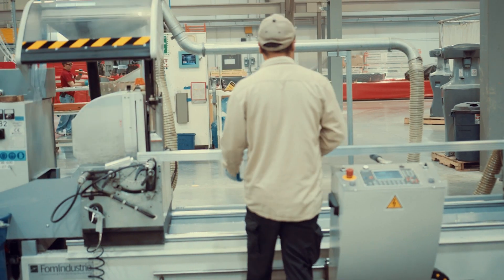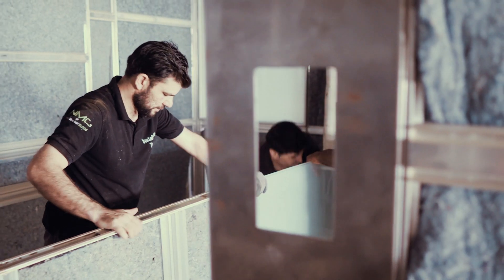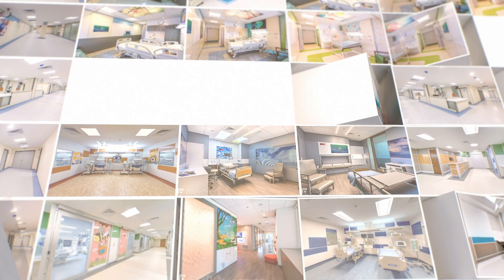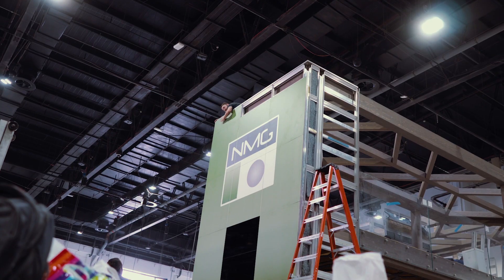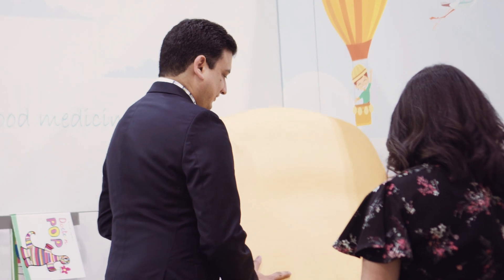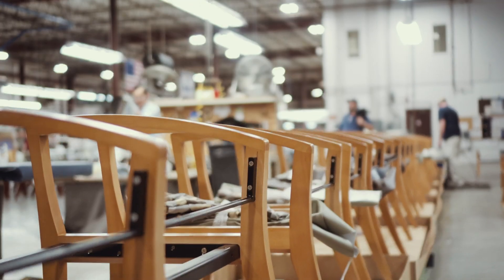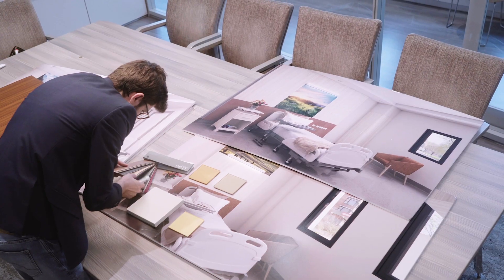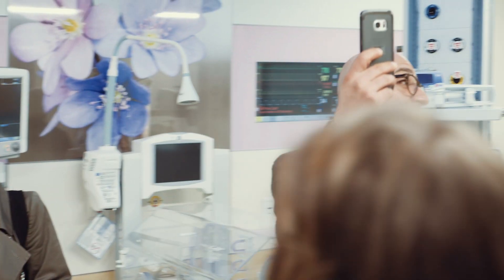Arab Health Teaser 2020 " NMG "